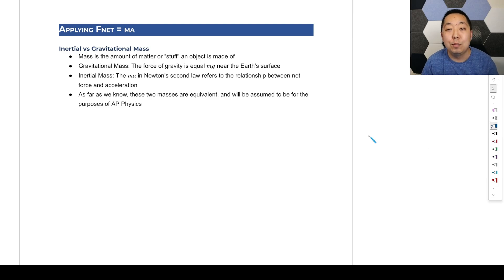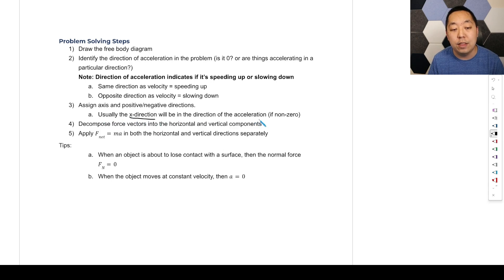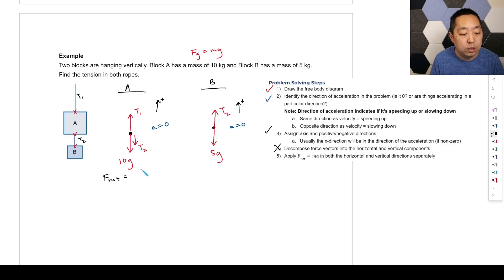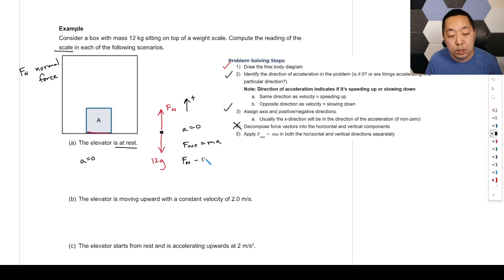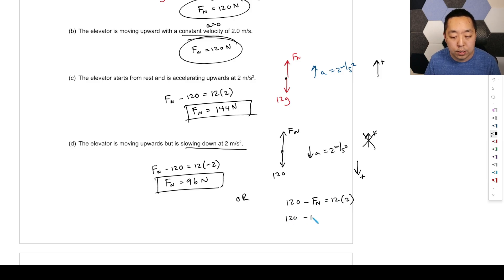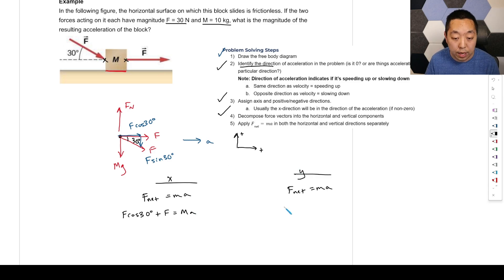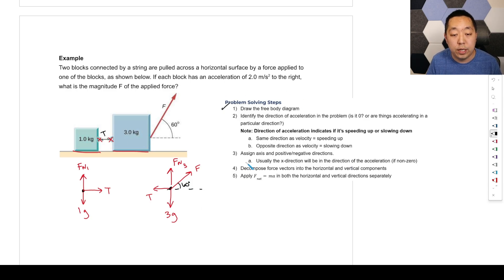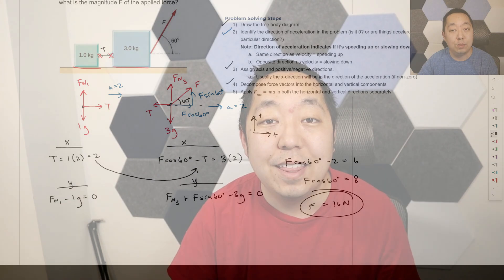AP Physics 1 - Unit 2 - Lesson 5 - Applying Fnet = ma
Crush your AP Physics 1 exam with a deep dive into Newton's Second Law, Fnet = ma! This video is perfect for high school physics students looking to master force problems.

This comprehensive lesson breaks down the essential concepts of mass, gravitational vs. inertial mass, and provides a clear, step-by-step approach to solving complex force problems. Understanding Fnet = ma is fundamental to success in AP Physics, and this video will equip you with the problem-solving skills needed to confidently tackle any scenario, from hanging blocks to elevator dynamics and angled forces.

Chapters:

Introduction to Fnet = ma (0:00)
Understanding Mass: Gravitational vs. Inertial (0:08)
Steps for Solving Force Problems (1:40)
Problem 1: Hanging Blocks (3:15)
Problem 2: Box on a Scale in an Elevator (6:30)
Problem 3: Angled Force on a Block (10:38)
Problem 4: Connected Blocks with Applied Force (14:08)

Key Takeaways:

Mass is the amount of matter in an object, influencing its motion.
Gravitational mass (affected by gravity) and inertial mass (resistance to change in motion) are treated as equivalent in AP Physics.
A systematic problem-solving approach starts with drawing a free body diagram.
Identifying the direction and magnitude of acceleration is crucial for accurate calculations.
Consistent sign conventions for forces and acceleration ensure correct results.
Decomposing forces into horizontal and vertical components simplifies complex scenarios.
A scale measures the normal force, representing the contact force between surfaces.
Solving force problems often involves setting up and solving systems of equations using Fnet = ma.

What you'll practice:

Drawing accurate free body diagrams for various force scenarios.
Identifying and assigning appropriate directions for acceleration.
Decomposing angled force vectors into their components.
Applying Newton's Second Law (Fnet = ma) in both horizontal and vertical directions.
Calculating unknown forces and accelerations in multi-object systems.

AP Physics 1 Fnet = ma, Newton's Second Law explained, Free Body Diagrams AP Physics, Gravitational mass vs inertial mass, Calculating acceleration physics, Force problems AP Physics 1, Normal force physics, Elevator problems physics, Tension in ropes physics, Physics problem solving steps, Vector decomposition forces, AP Physics 1 review, high school physics, physics tutorial, mechanics